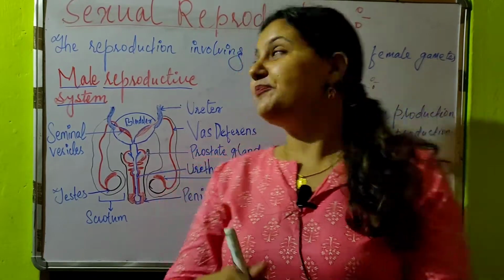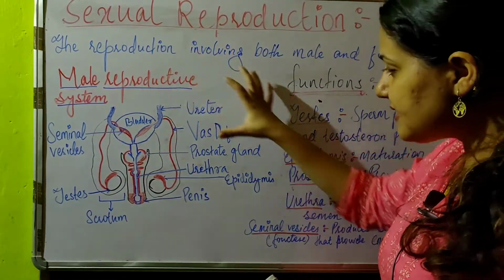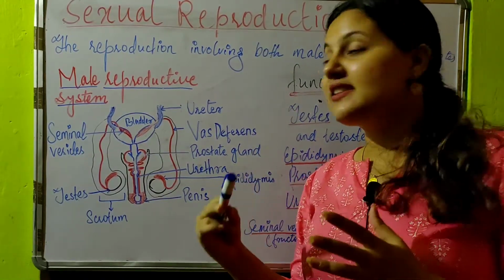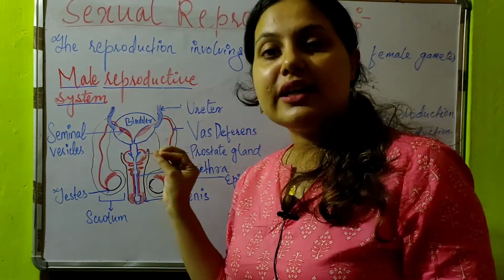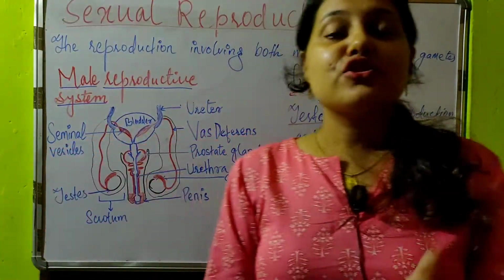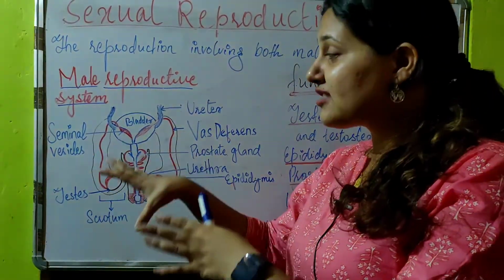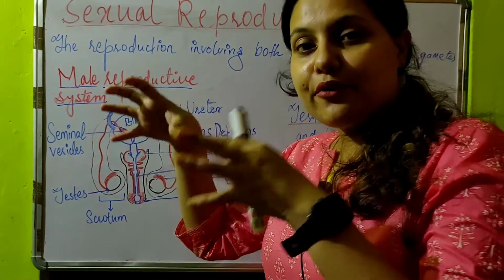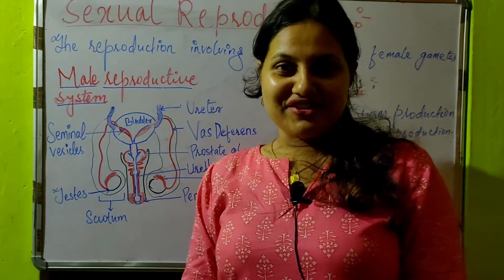Sexual Reproduction in humans: Male reproductive system (Class-10)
In this series of  videos we will be discussing about the sexual reproduction in humans. Here in the provided video we are dealing mainly with male reproductive organs.
Firstly, we'll be learning by diagrammatic approach and
secondary, we'll be discussing the functions of male reproductive organs.
I hope you will have good time learning it.